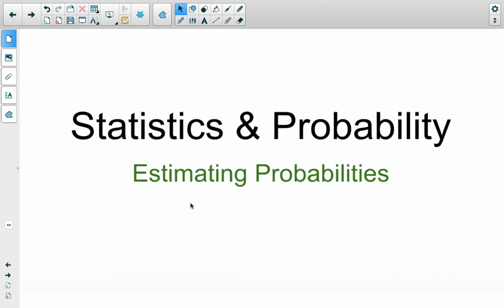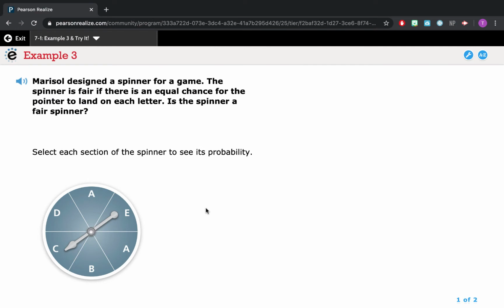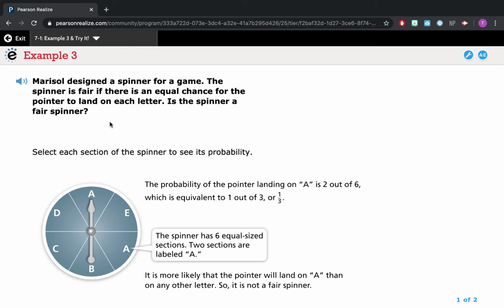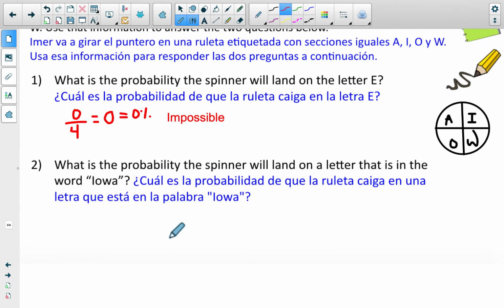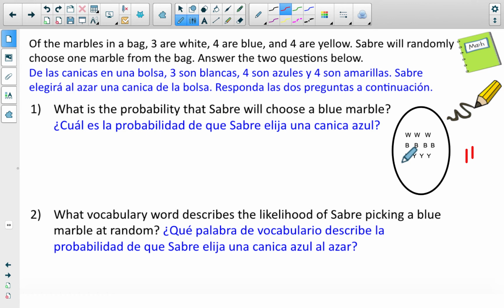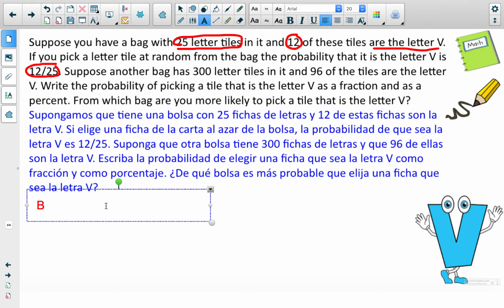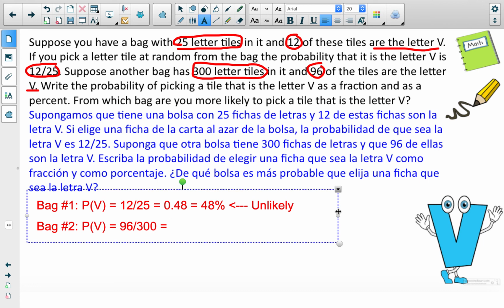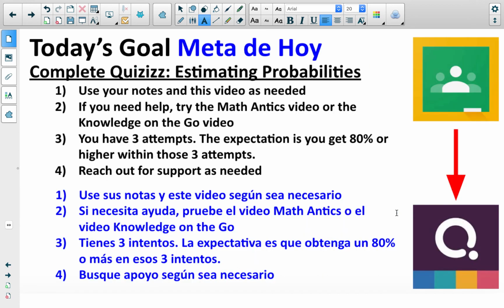Estimating Probabilities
Watch and take notes on this video first. This video is a continued look at basic probability concepts. Once you have watched the video fully and taken notes, complete the Quizizz assignment scheduled for Friday, May 1st titled "Estimating Probabilities."